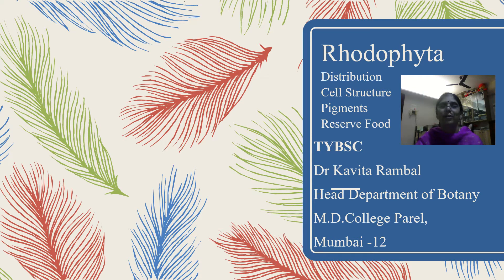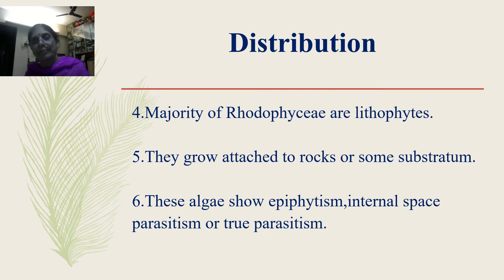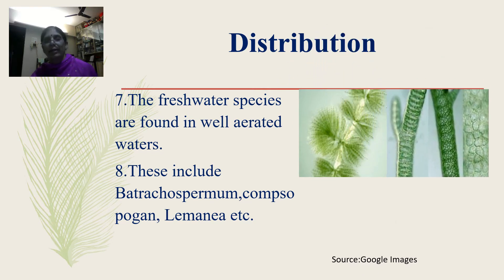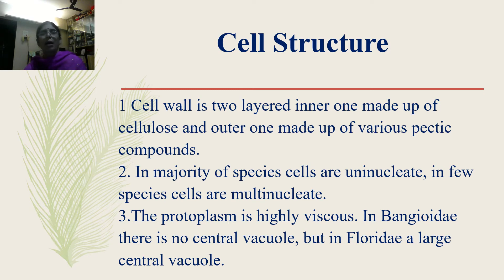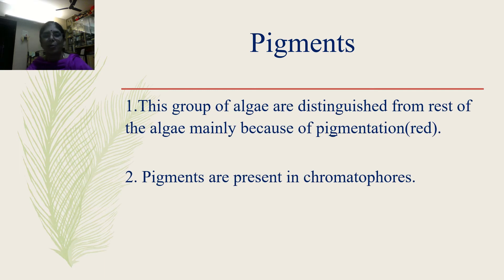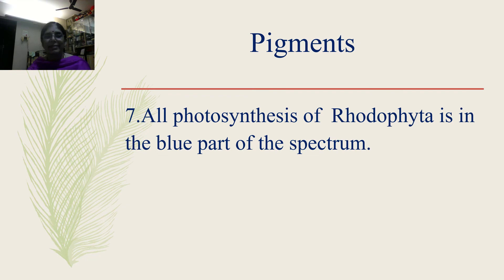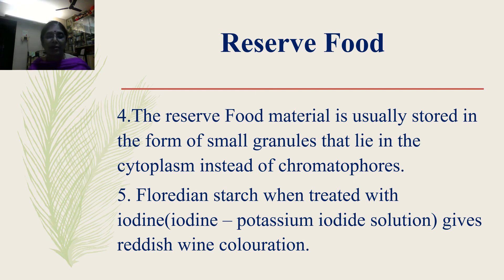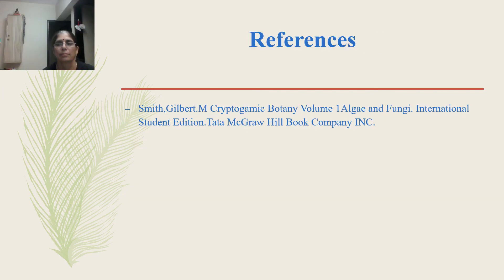Rhodophyta Distribution,cell structure,pigments and reserve Food